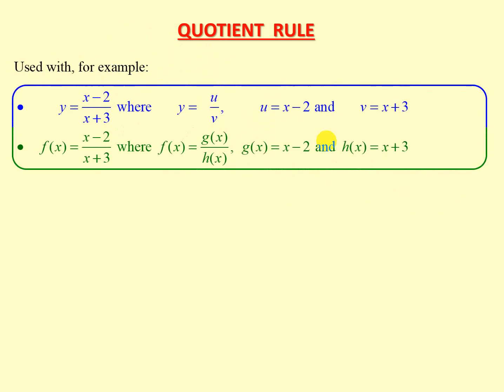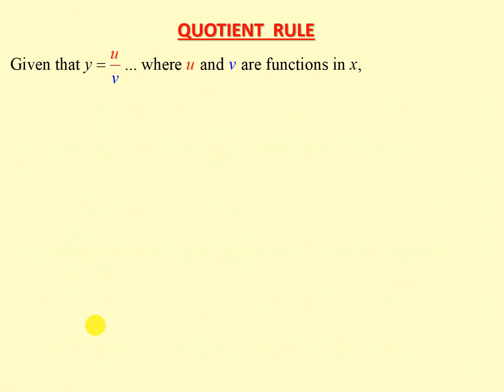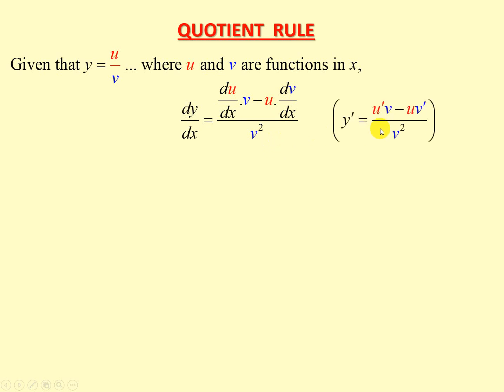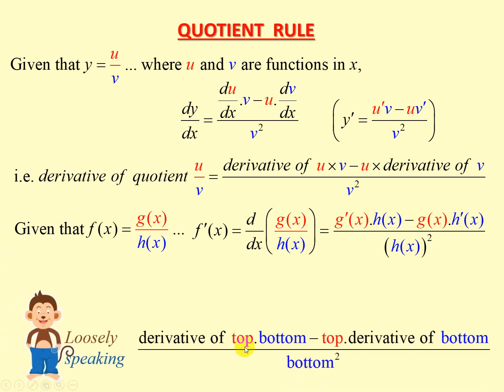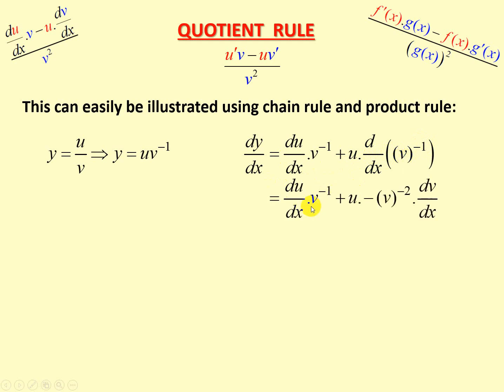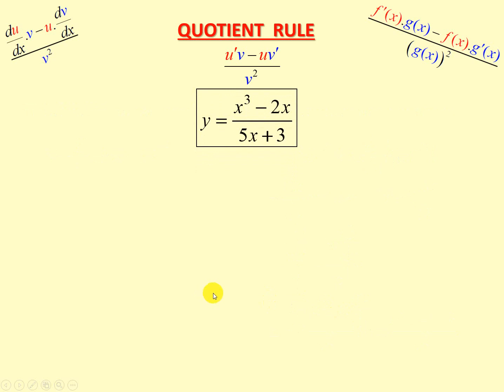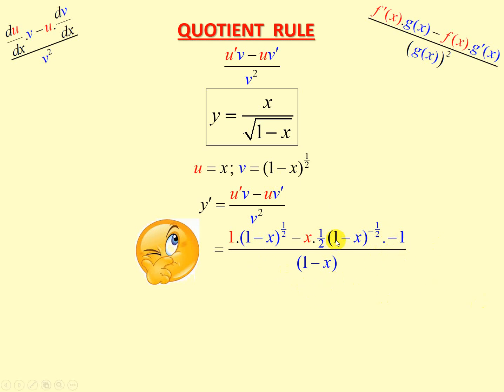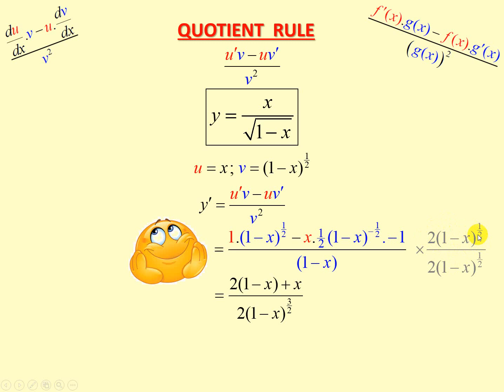Differentiation Quotient Rule